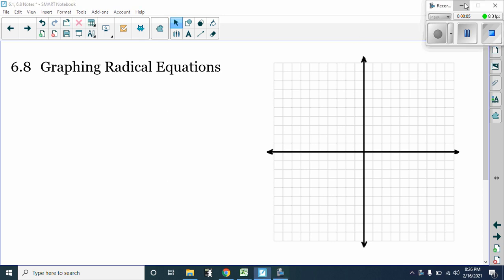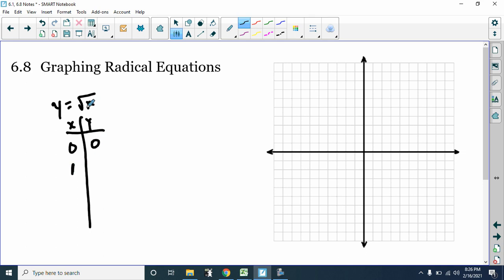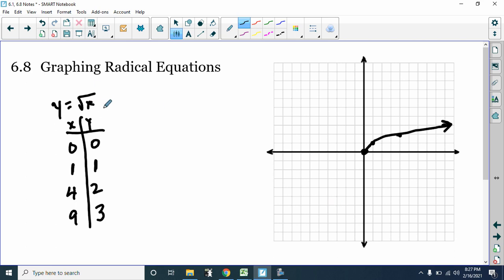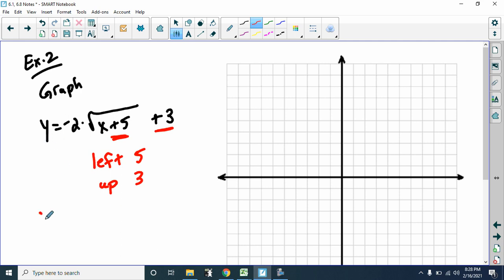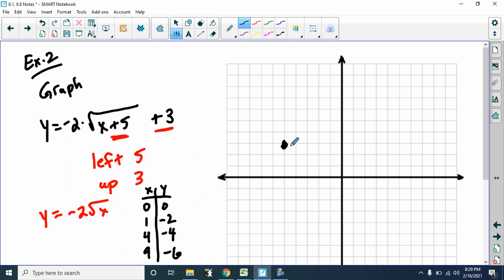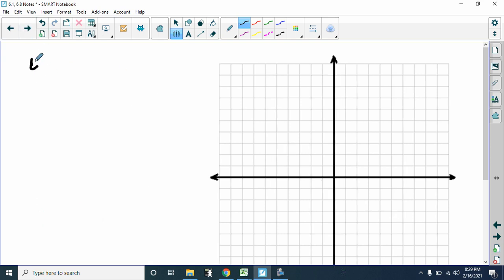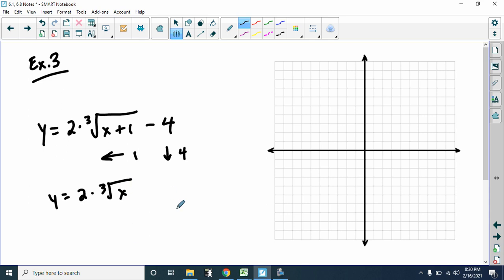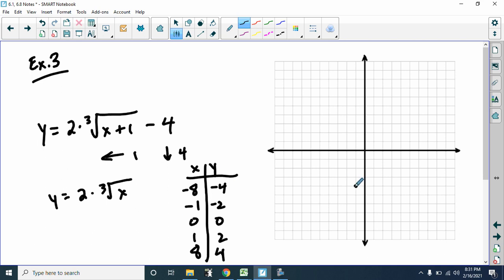Honors Algebra 2 - 6.8 Notes - Graphing Radical Equations